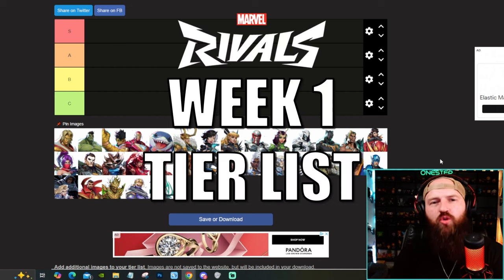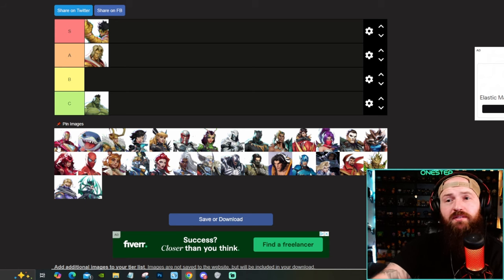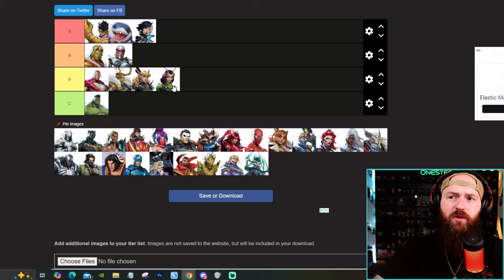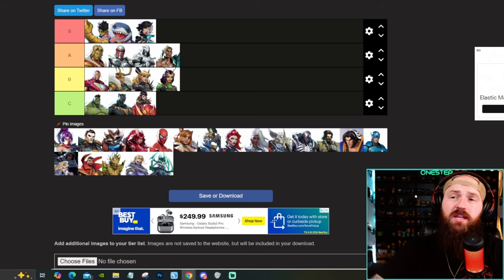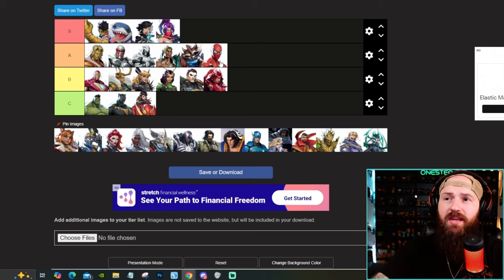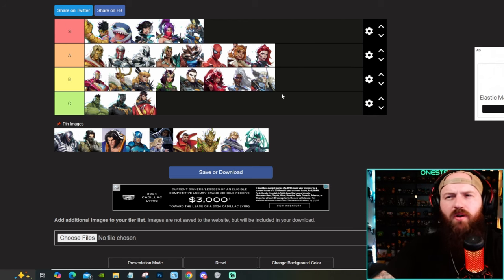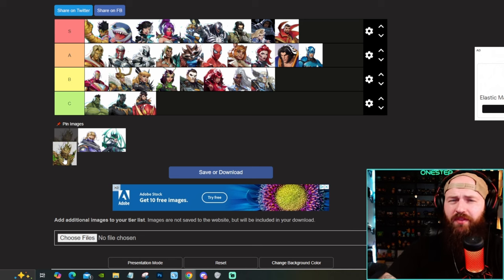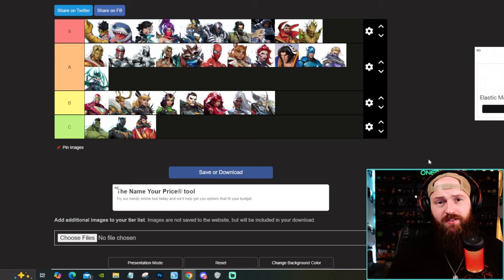The ULTIMATE Marvel Rivals Week 1 Tier List! (Who's on Top!?)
Wondering which characters are the strongest in Marvel Rivals? In this video, I put together the WEEK 1 tier list, ranking every character from S tier to C tier (bad). Whether you’re looking for top-tier picks or avoiding the weaker ones, this Tier list will help you dominate the game! Whos YOUR main!? Let me know.